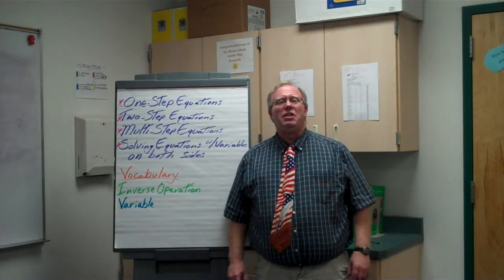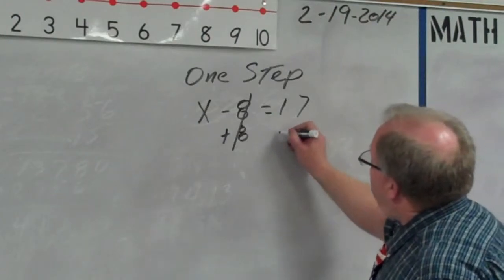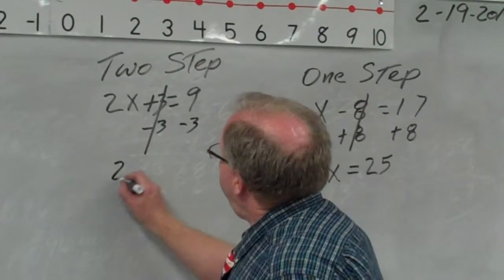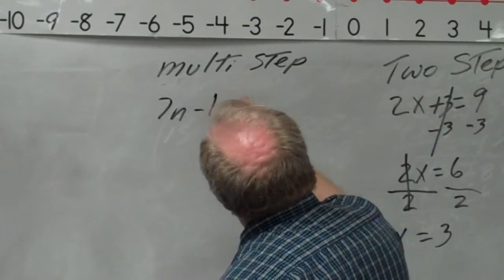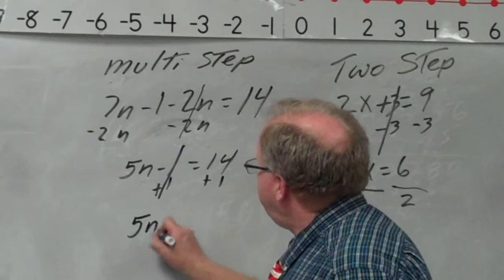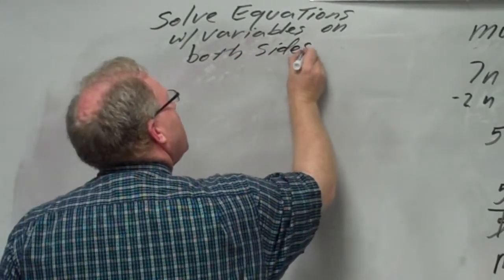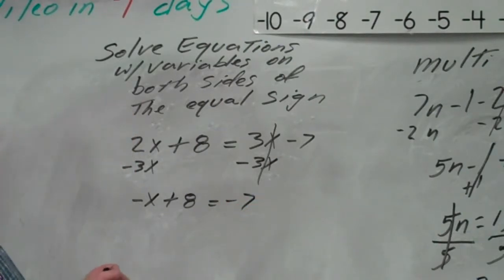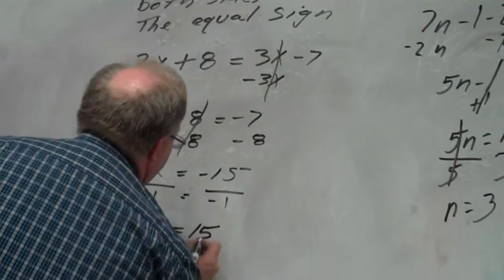One-Step, Two-Step, Multi-Step, & Solving Equations with Variables on both sides of the equal sign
Step-by-step explanations and examples of 4 types of algebraic equations.